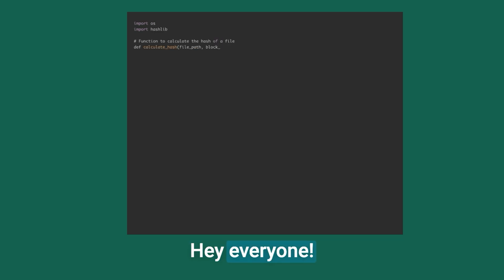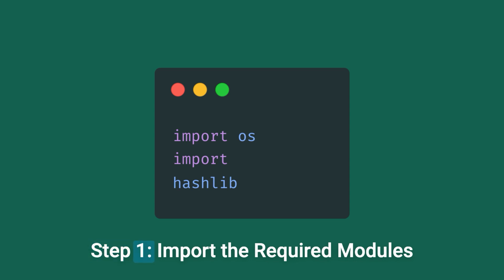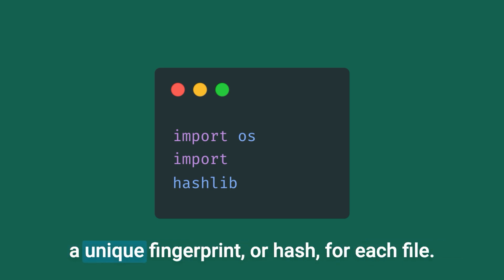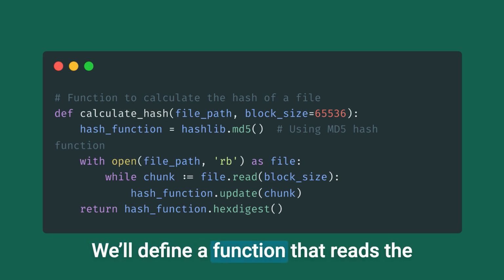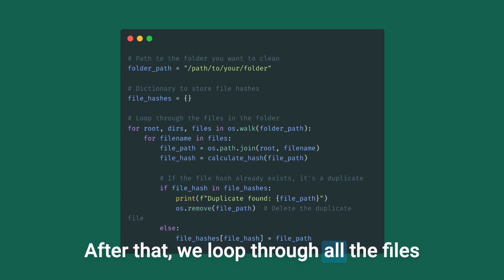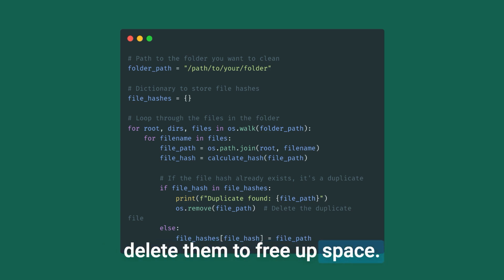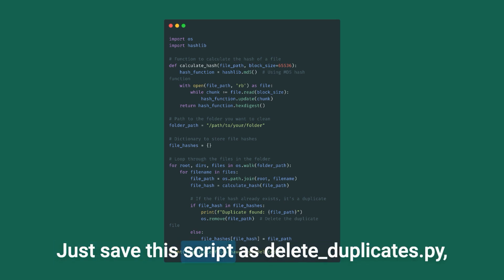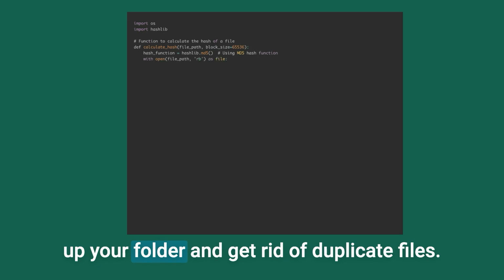Automate Duplicate File Deletion Using Python🐍 | File Management & Storage Optimization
🗃️ Streamline Your Storage with Python: Learn to Automatically Remove Duplicate Files

🐍 Discover how to use Python to find and delete duplicate files, freeing up valuable storage space. This step-by-step guide covers everything you need to know:

00:00 Introduction to Duplicate File Removal
00:19 Step 1: Importing Required Modules (os, hashlib)
00:48 Step 2: Defining Function to Calculate File Hashes (MD5)
01:10 Step 3: Finding Duplicate Files
01:33 Step 4: Deleting Duplicate Files
01:46 Step 5: Running the Script
02:03 Conclusion and Next Steps

Perfect for beginners and intermediate Python users, this tutorial will help you efficiently manage your files and optimize storage. The full script is available in the description soon.